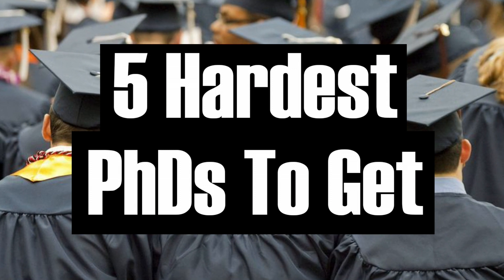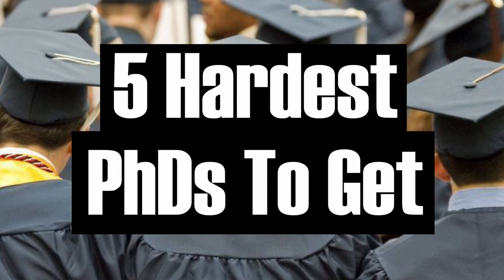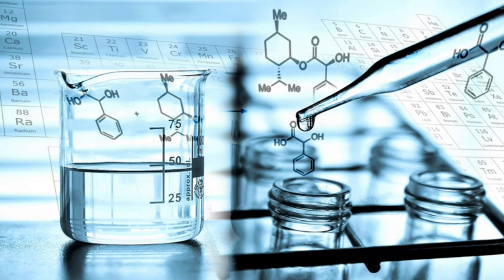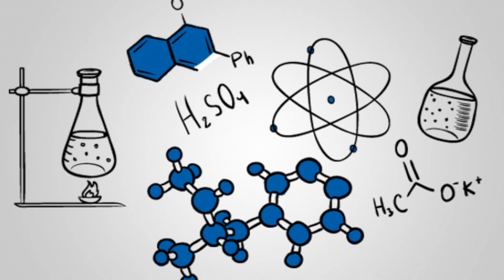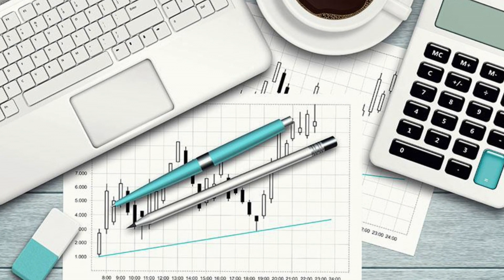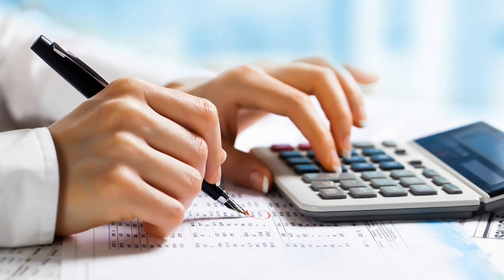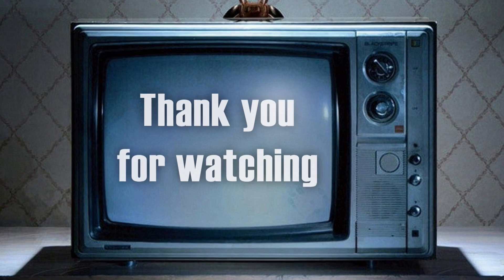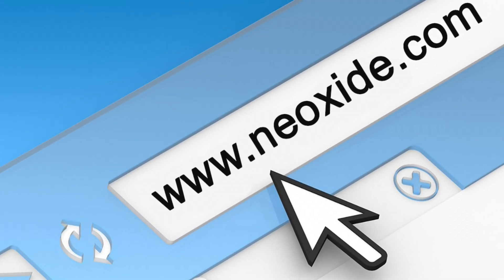5 HARDEST PHDS IN THE WORLD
for more content!